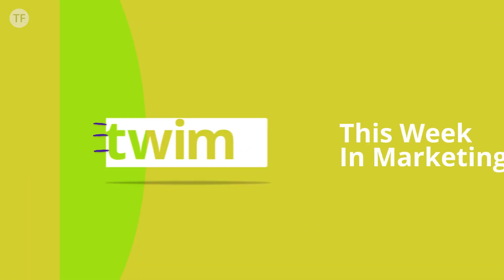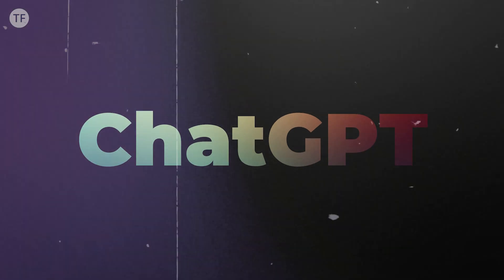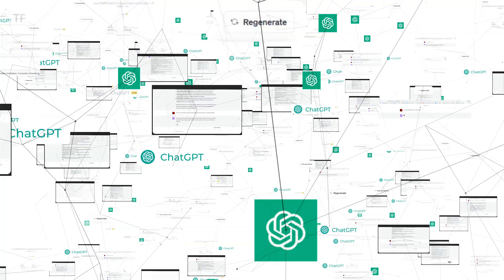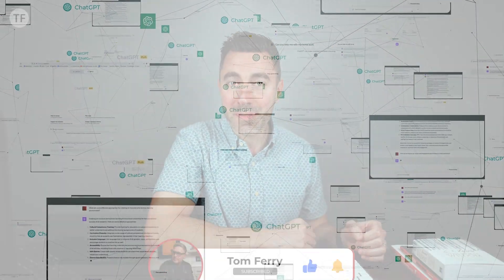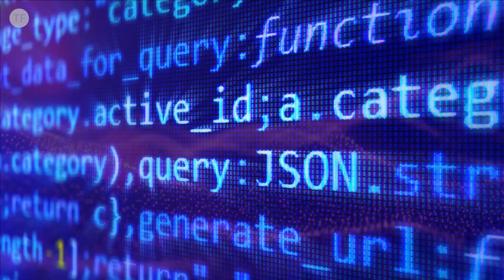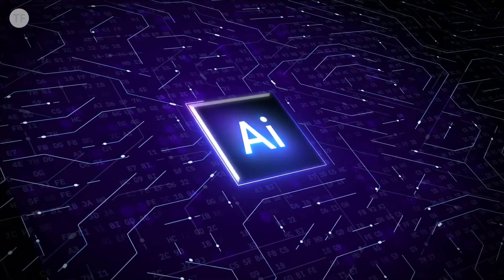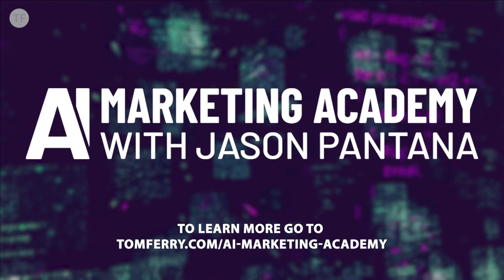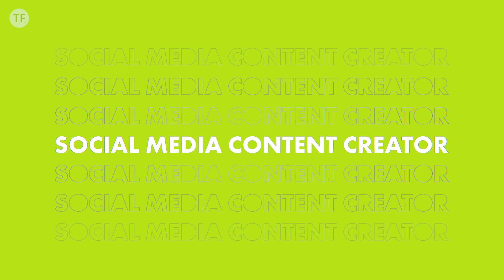4 Custom Trained GPTs to Scale Your Real Estate Business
Welcome to this week's This Week in Marketing episode about 4 custom trained GPTs to scale your real estate business! In this episode, Jason Pantana delves into the world of AI, specifically Chat GPT Plus, a subscription service that allows you to train your own GPT. Discover how custom trained GPTs can revolutionize your real estate marketing efforts, and learn about the four essential GPTs every realtor should consider training for maximum impact in their local market. Don't miss out on this impactful insight into AI-powered real estate marketing for agents! It doesn't matter if you are a new real estate or have been

In this episode, Jason discusses…

0:00 – What are custom GPTs?

5:40 – Create or configure?

7:40 – Property Description Generators

9:20 – Review Ghostwriter

11:15 – Social Media Content Creator

13:30 – MLS Data Forecaster

Interested in a FREE Coaching Consultation?

For the majority of my life, I’ve been passionate and dedicated to changing lives by giving away the very best strategies, tactics, and mindset techniques to help you and your business succeed. Join me as we take this to level 10!